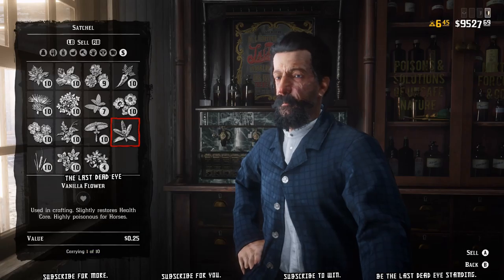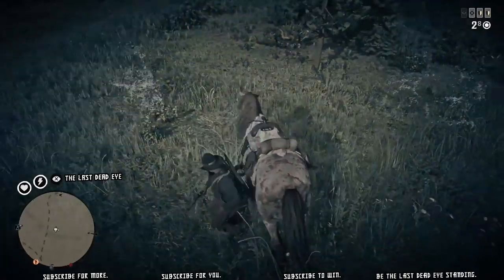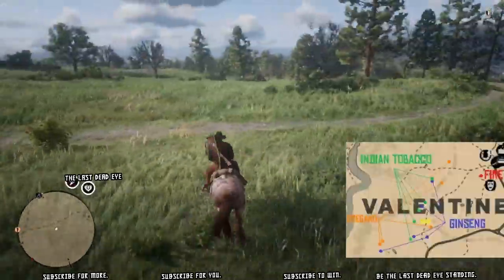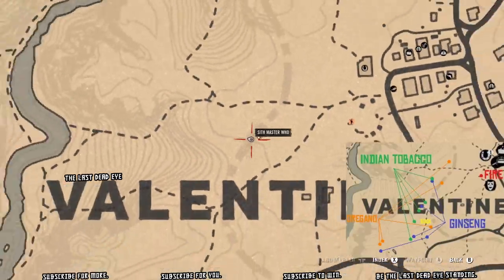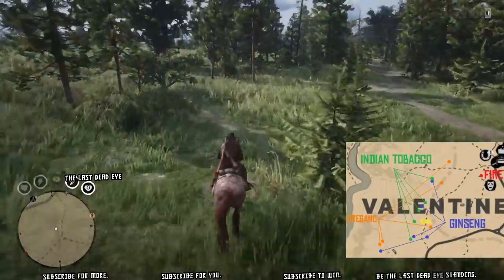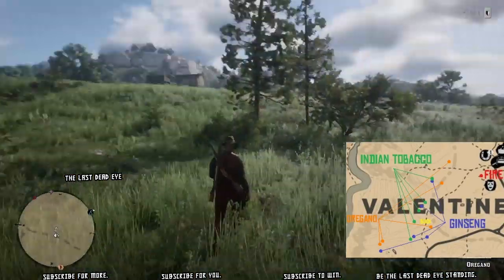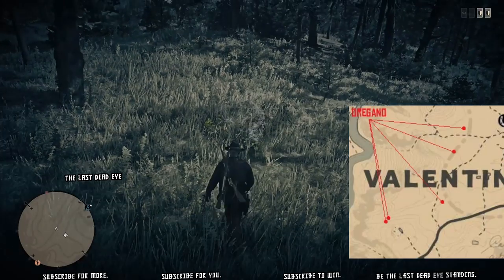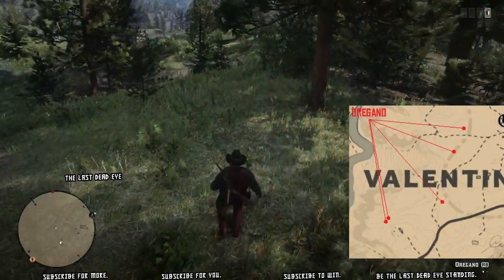🌿 Oregano Locations RDR2 Online Daily Challenge Location Guide 🌿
5 Oregano Locations near Valentine where you will find 2 to 4 per location enabling you to quickly pick 10-20 Oregano.